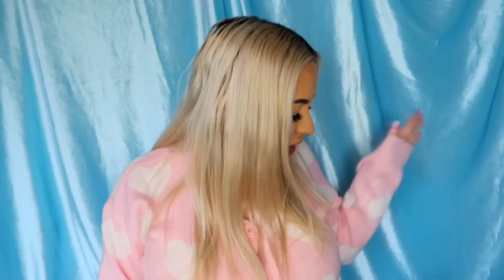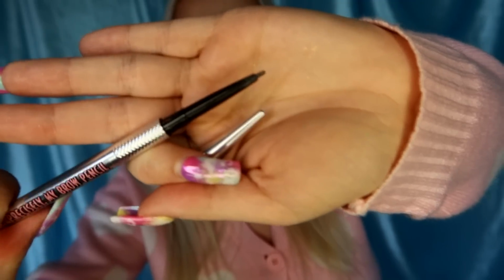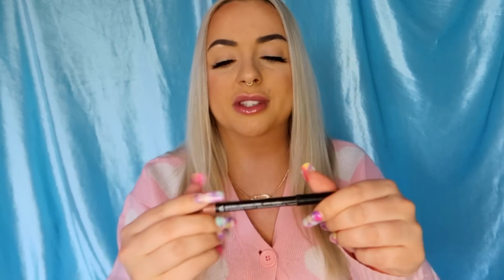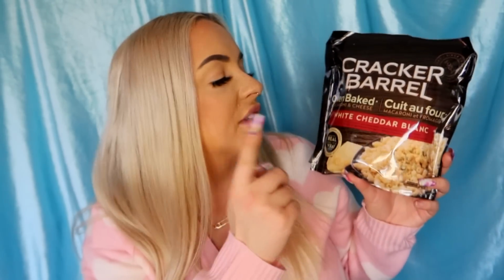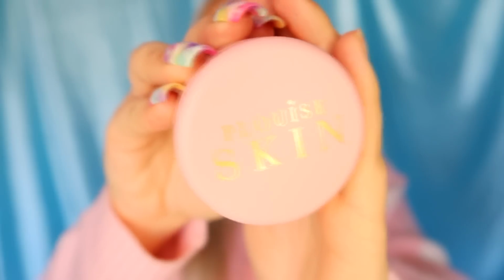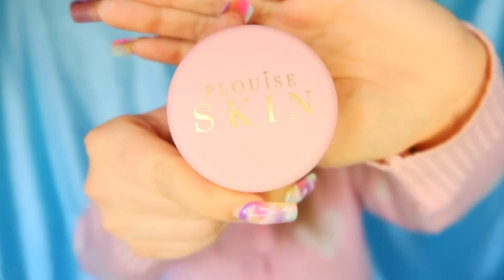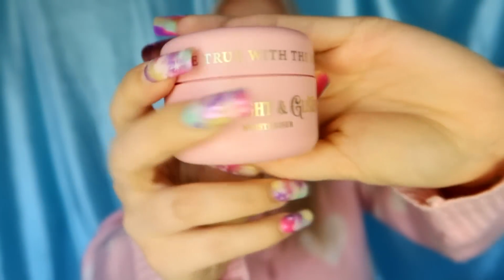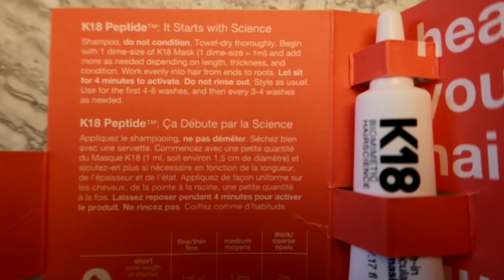End of the year FAVS & HATES 2022 | PiinkSparkles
My Links!